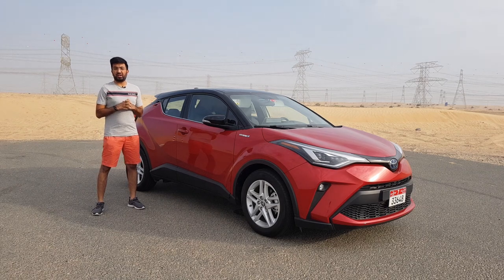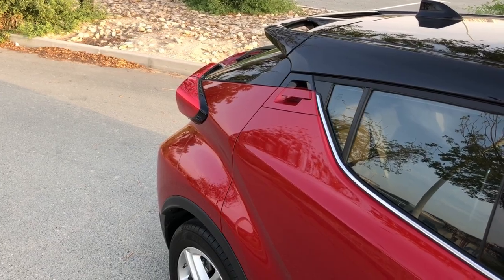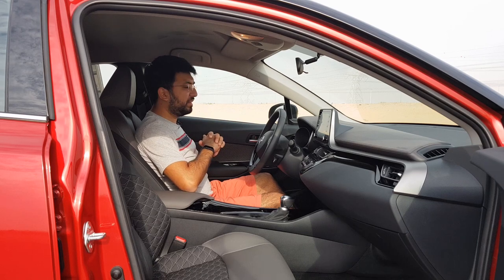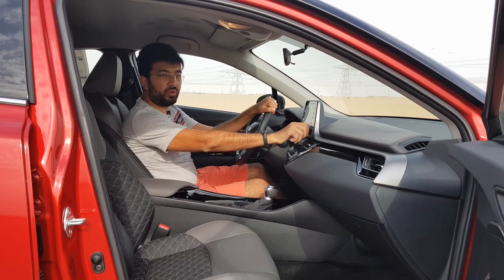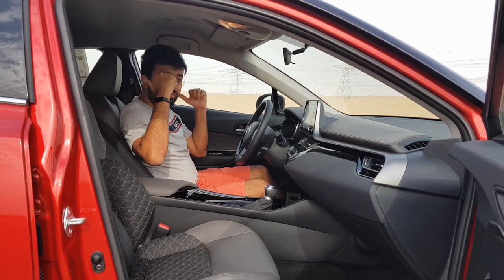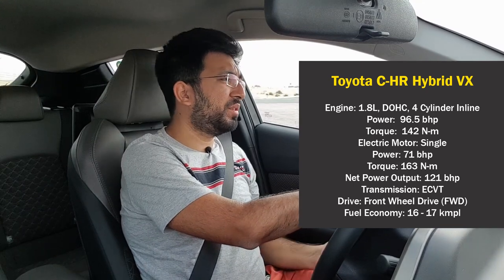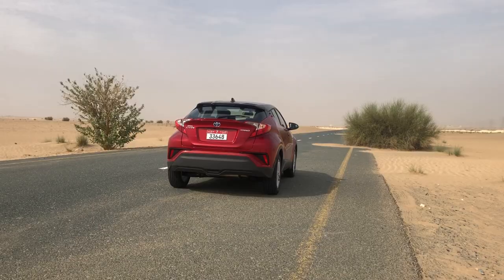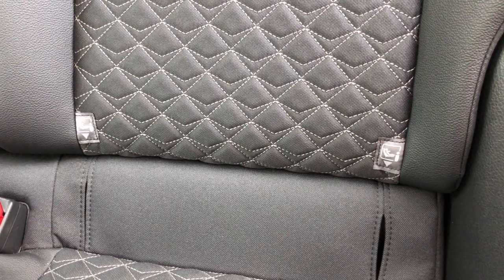2020 Toyota C-HR Hybrid Detailed Review | Interior, Exterior & Drive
In this video, I review the 2020 Toyota C-HR Hybrid. The 2020 Toyota C-HR Hybrid is a unique looking hatchback crossover. The C-HR Hybrid has distinctive styling, bold personality and eye-catching angles. The term C-HR means compact high rider or cross hatch-run or coupe high-rider

The Toyota C-HR Hybrid comes with a 1.8L, 4-cylinder engine that produces 96.5 bhp and 142 Nm but has an electric motor which produces 71 bhp and 163 Nm of torque. The entire hybrid system is directly picked up from the latest Toyota Prius. The Toyota C-HR 2020 comes with an ECVT but a very refined version giving you the maximum efficiency. It delivers a solid fuel economy of 17 to 18 kmpl.

The rear door handles on the new C-HR hybrid are mounted on the roof pillars and it comes in two-tone body colour. The Toyota C-HR is in direct competition with the 2020 Nissan Juke.

Main Music:
Ryan Little - Descend

Toyota C-HR Review 2020
2020 Toyota CHR
Toyota C-HR interior
Toyota hybrid system
Toyota C-HR vs Nissan Juke
2020 Toyota C-HR Hybrid Review